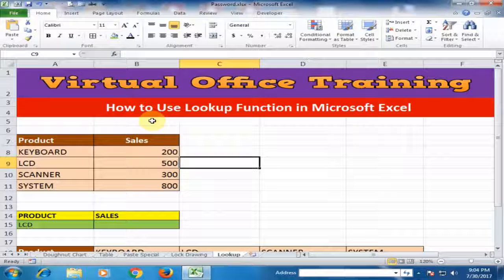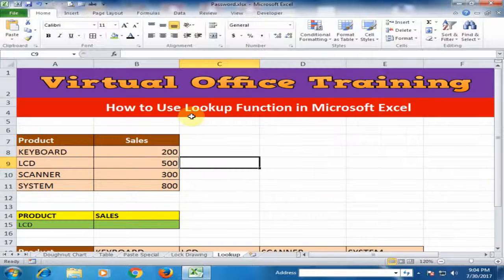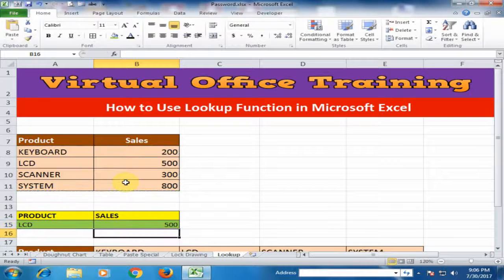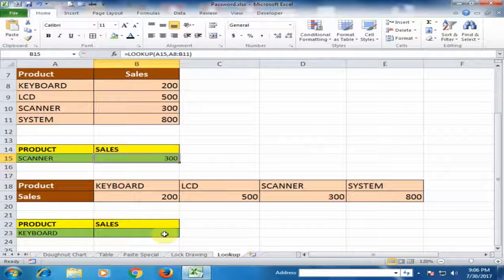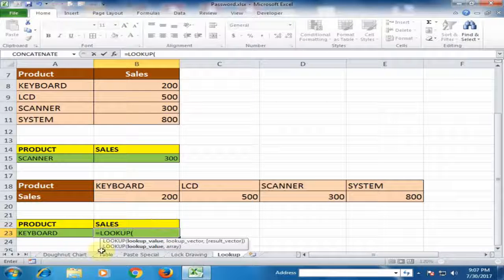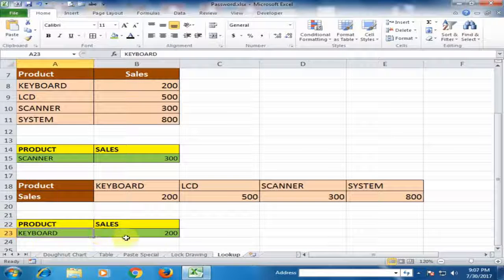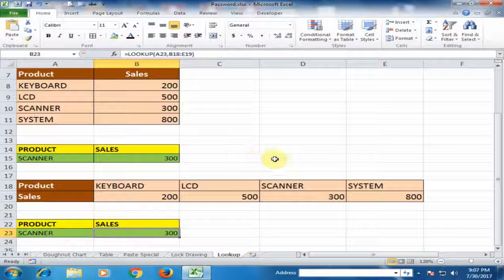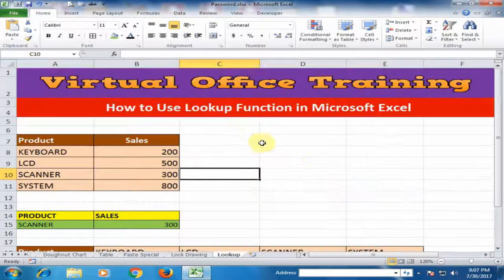Excel LOOKUP Training with Examples || Excel Super Tricks Tutorial